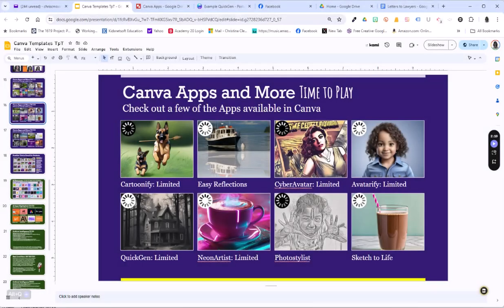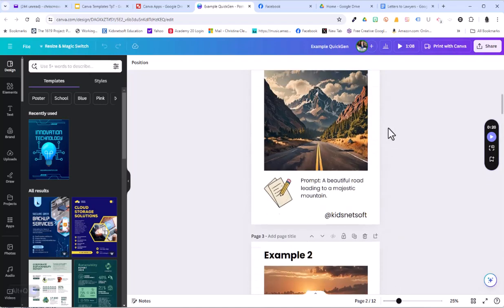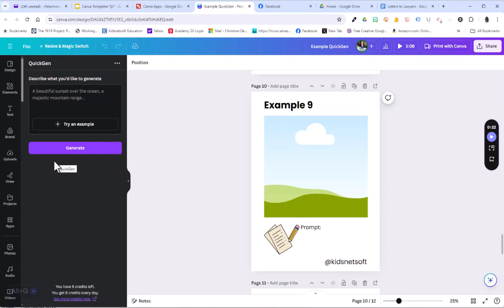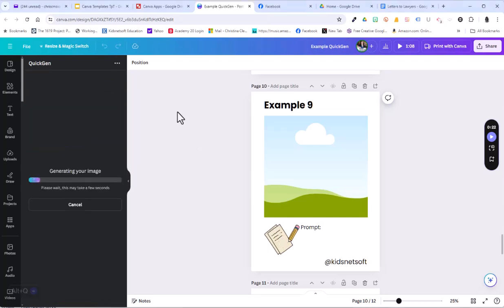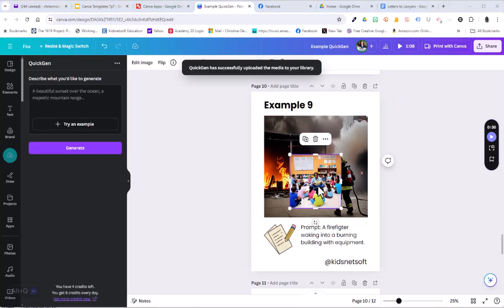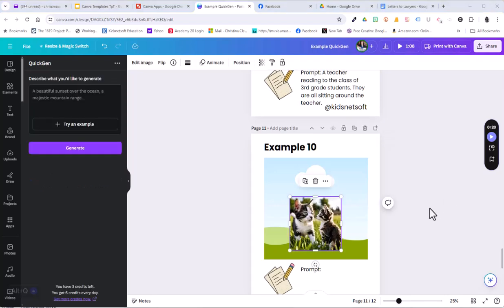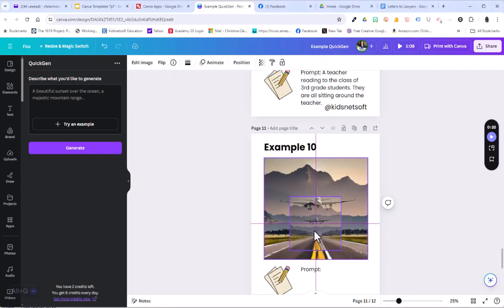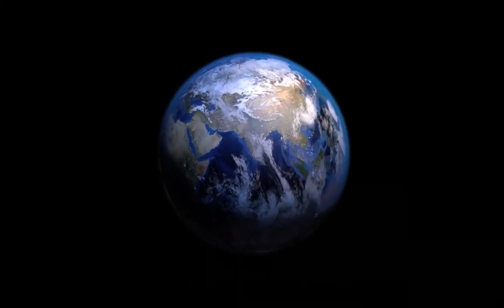Canva: QuickGen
Canva: This video demonstrates how to use the QuickGen app. You can pick up the template